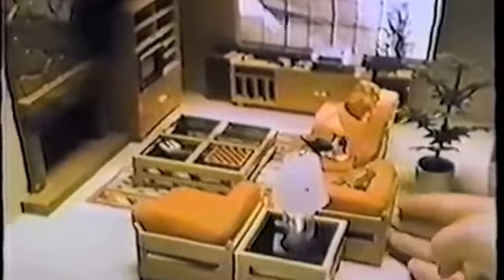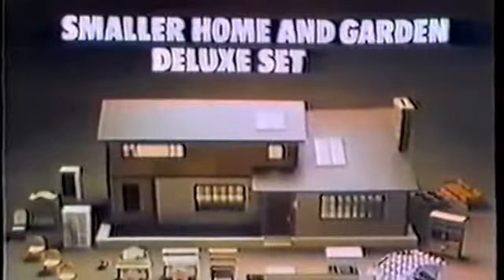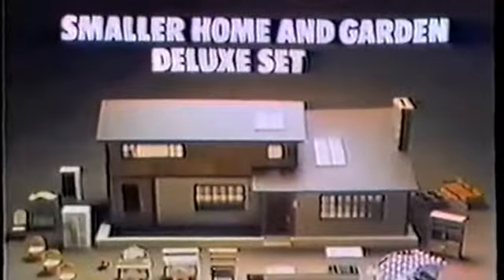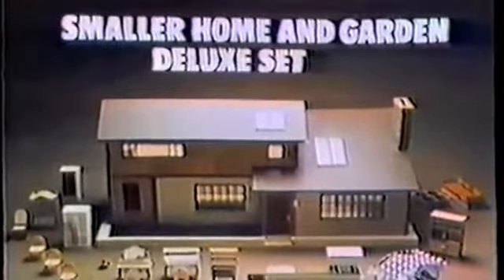Smaller Home & Garden Deluxe Set - Amazing Dollhouse - TV Toy Commercial - Tomy